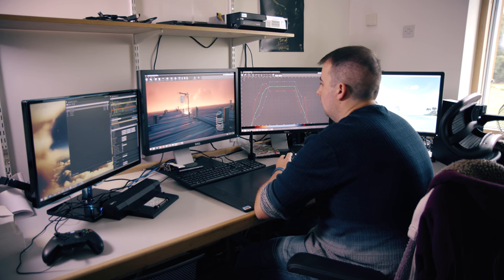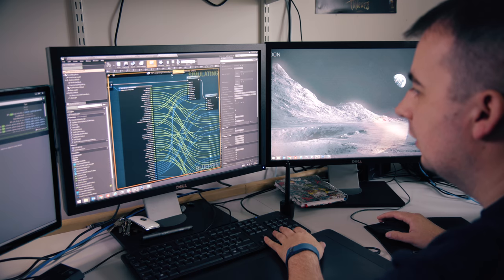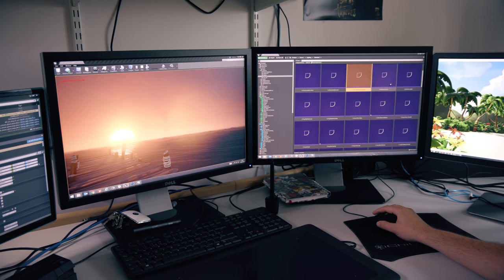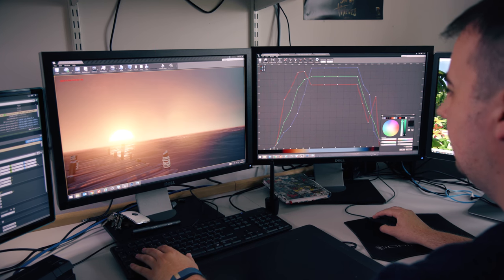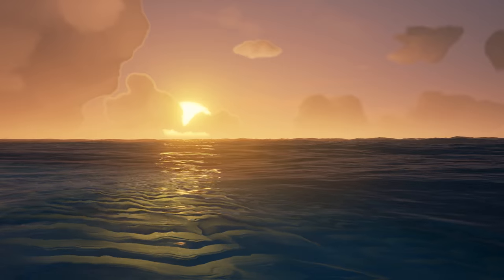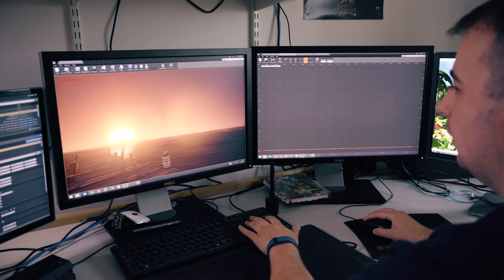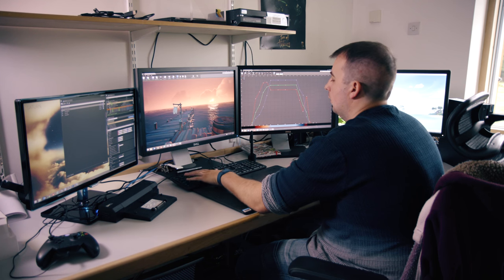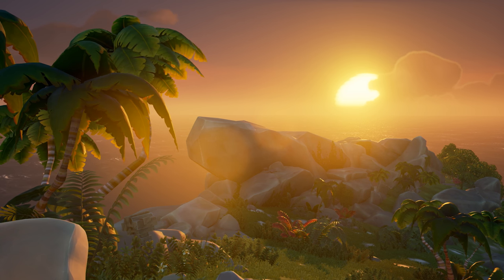Sea of Thieves Inn-side Story #4: Let There Be Light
Sea of Thieves team members Ryan Stevenson (Art Director) and Andrew Finch (Principal Environment Artist) get their moment in the sun to talk about the tricks and techniques behind the game's spectacular lighting!

Xbox Live Gold required to play (sold separately).